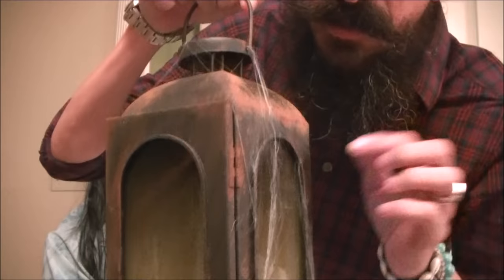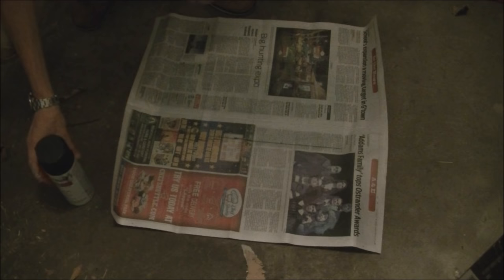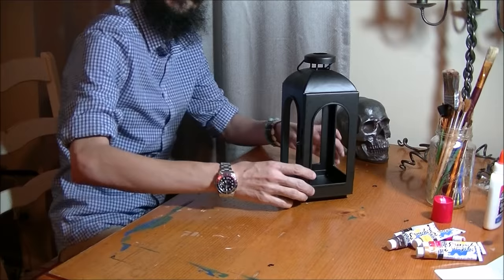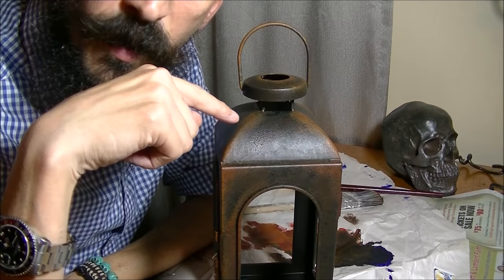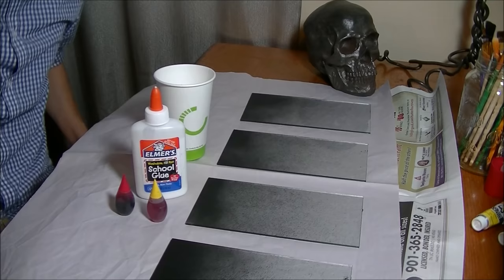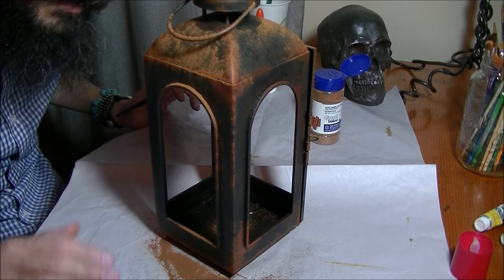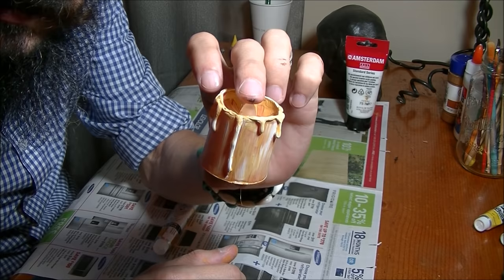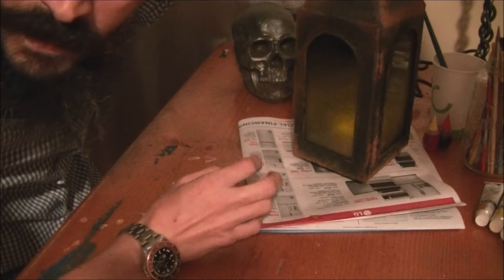How to antique and rust a lantern (or anything)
- Easy tutorial on how to take a new lantern antique with rust and other finishing techniques. How to make rust, age the glass with glue and give it a used antique appearance. All this DIY with easy to find materials.
The complete list of materials, step by step instructions and show notes is